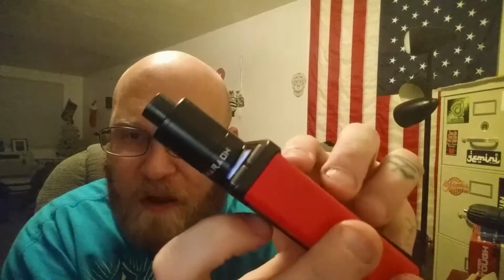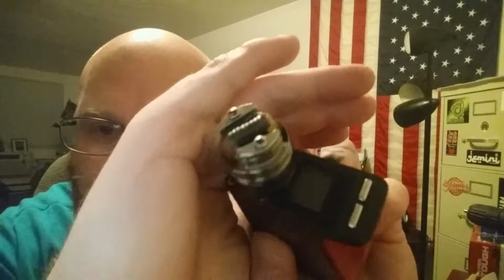PHARAOH rda review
Straight up vapers review..no specks..